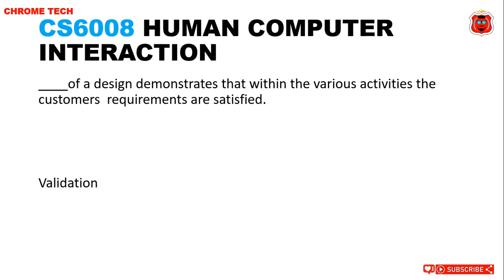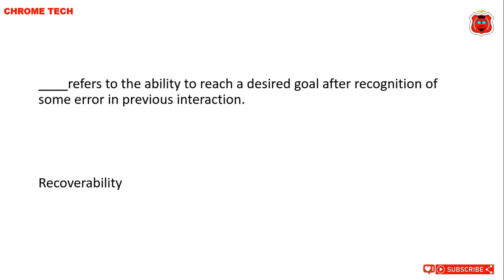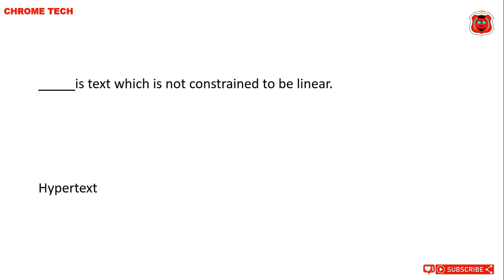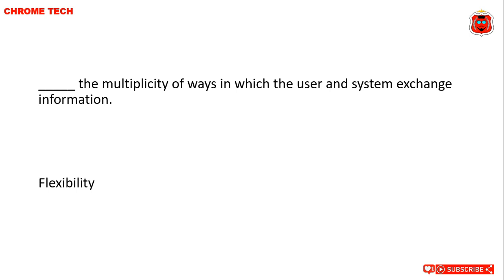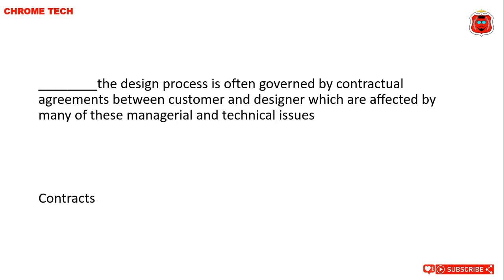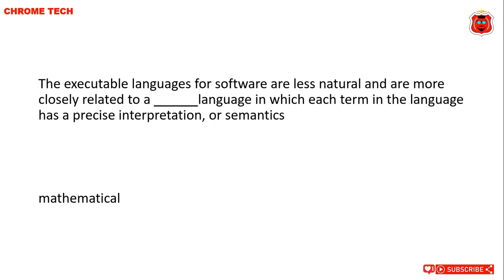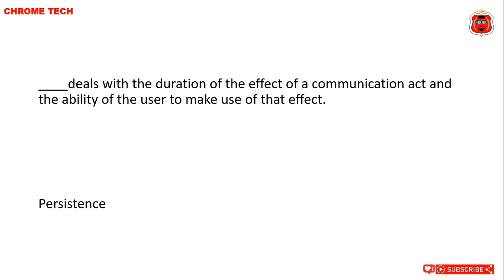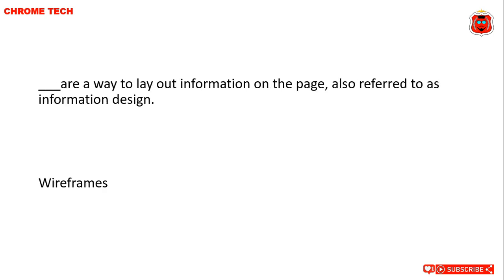CS6008 | MCQ | HCI | human computer interaction | cs6008 hci mcq questions | CHROME TECH